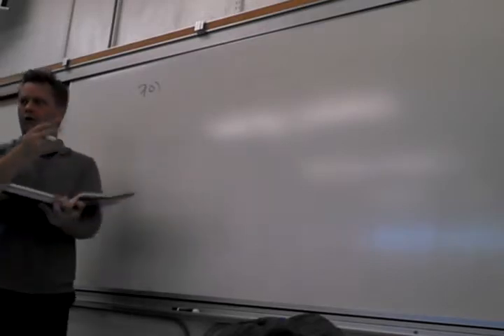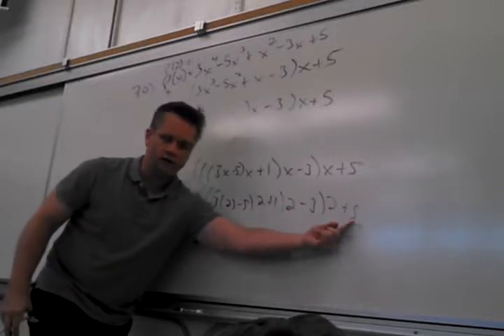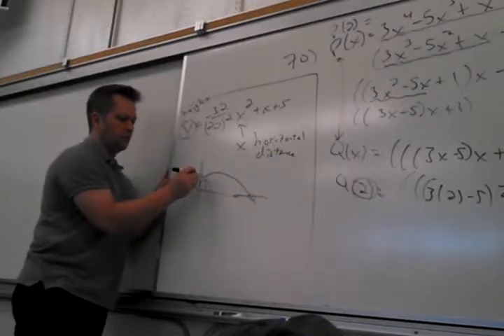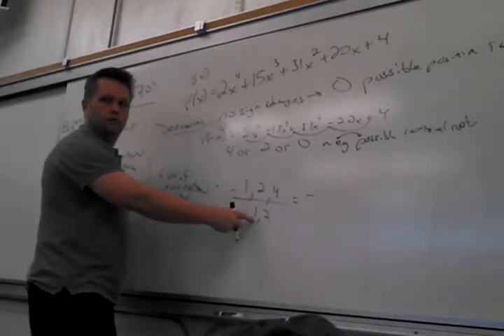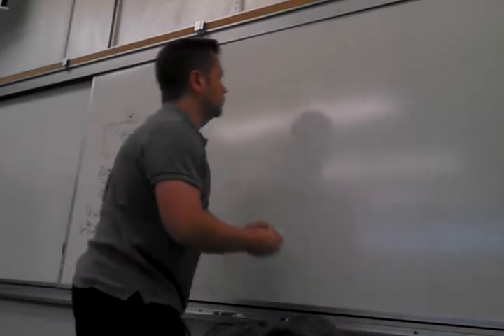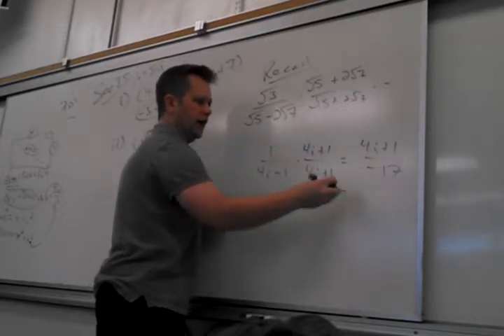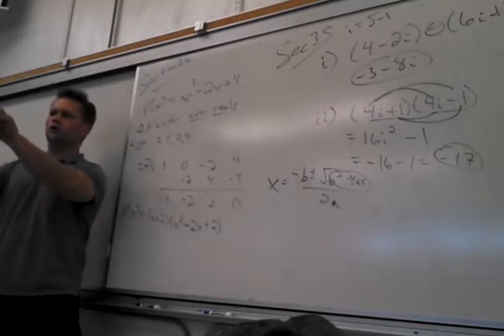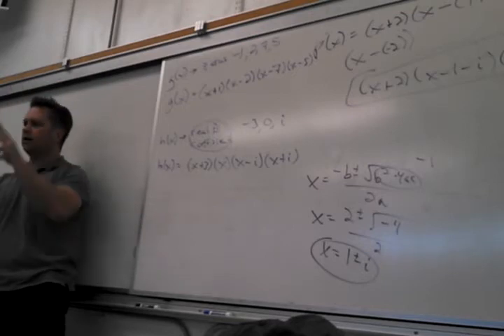Math 176, Feb 23 Lecture